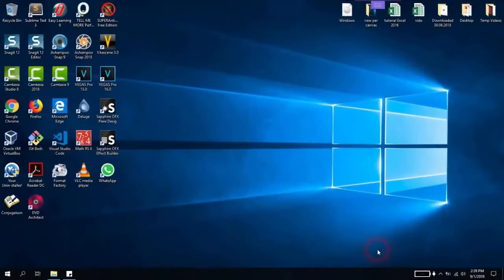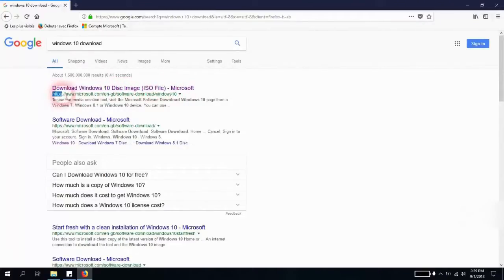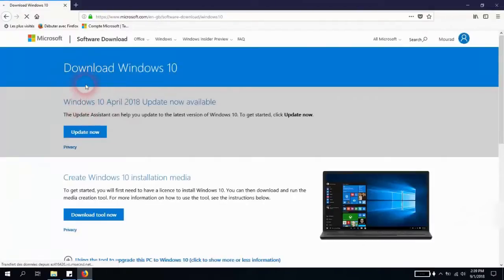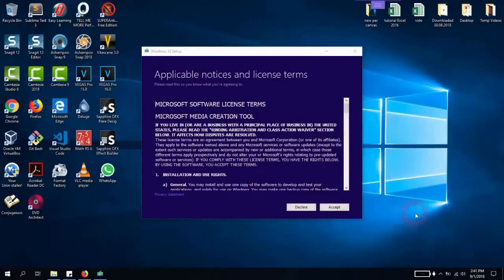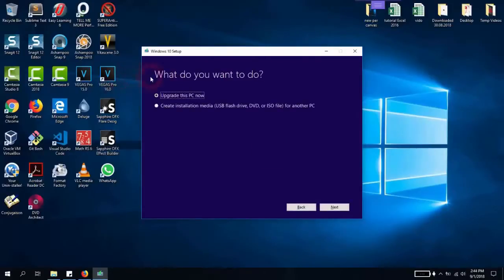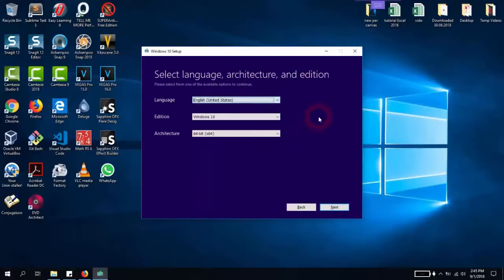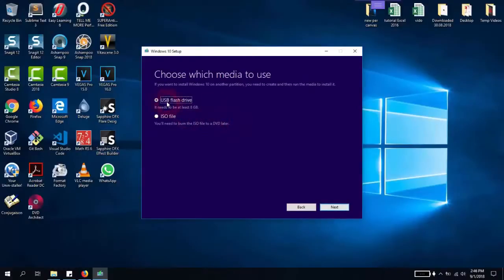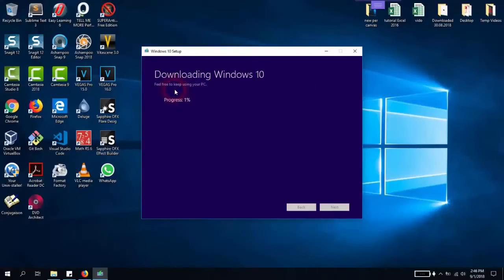How to download windows 10 ISO - Step by step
In this video I will show you how o download windows 10 from official windows website {Step-By-Step}